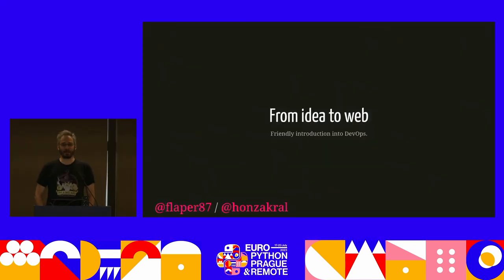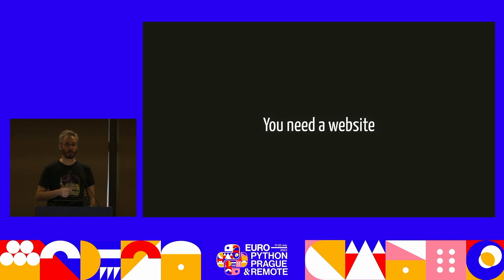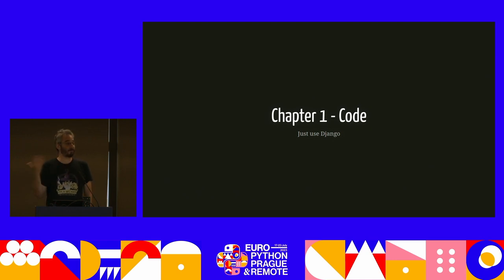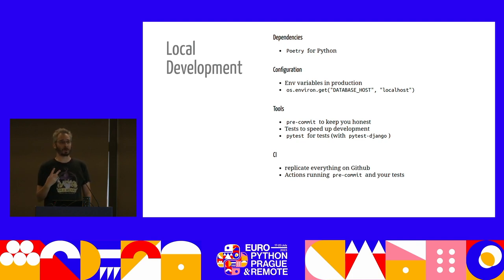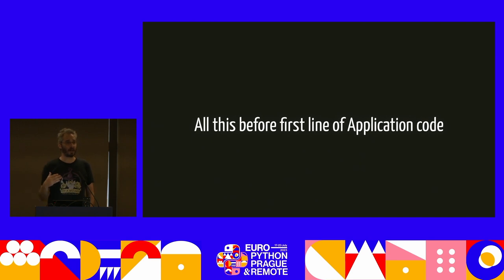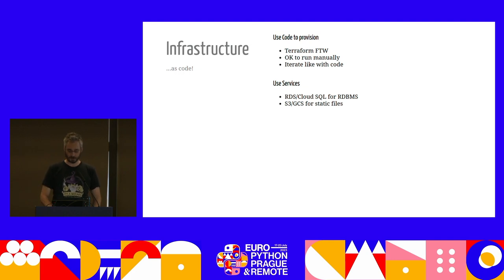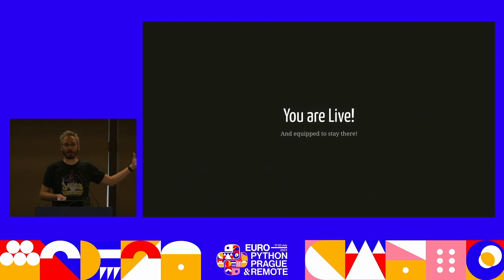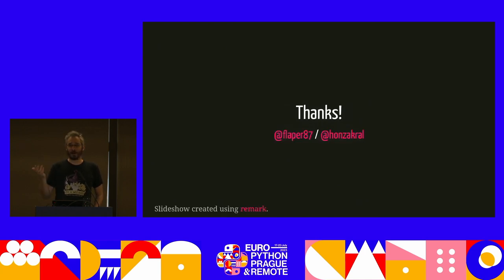From idea to production — Flavio Percoco, Honza Král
In this talk we will take you through a complete journey a website takes - from conception to running in production, the right way.

What is the best setup for local development, how to then move to testing and production? An opinionated talk from two veterans.